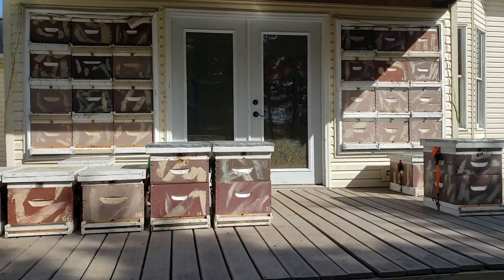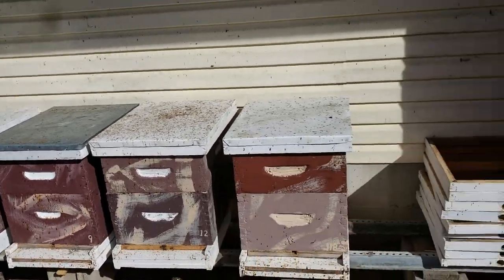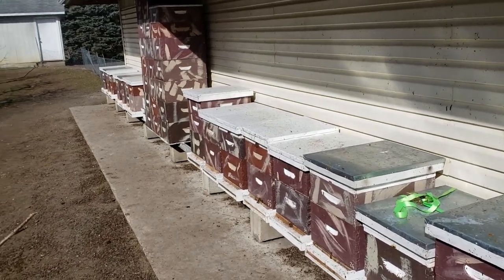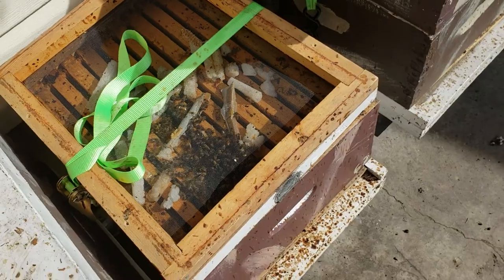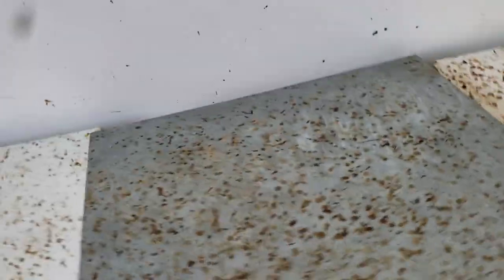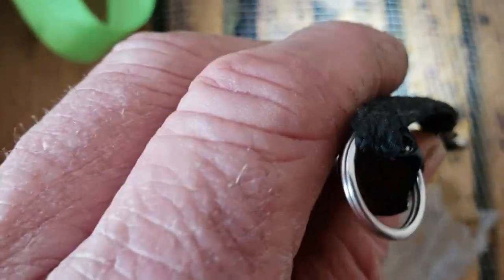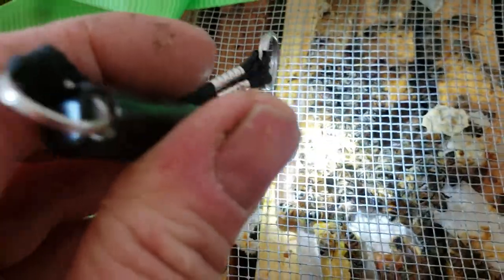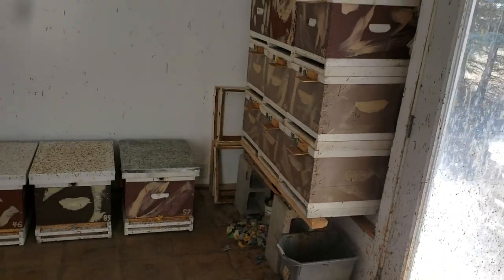This Video's For Beekeepers That Have Winter Colony Losses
Beekeepers learn how to not have colony losses every winter! Honey bees are having a difficult time because of all the toxic chemicals in the environment.The Government is not on their side or your side! Twice I've had honey bees killed by toxic chemicals. The second time I called the State of Michigan. A farmer was spraying neonicotinoids 150 yards south of my home on a windy day and two hours later my honey bees were dying! The State of Michigan confirmed this and later told me the farmer did nothing wrong! CORRUPTION! My wife has also had a double mastectomy due to breast cancer. Is it because of all of the chemicals in our environment and our food? My wife has never used alcohol or tobacco. There is a great deal of money made treating people with cancer and I know they are poisoning us intentionally!